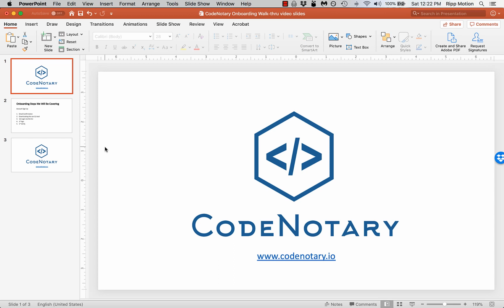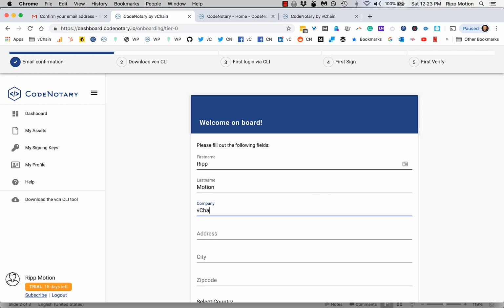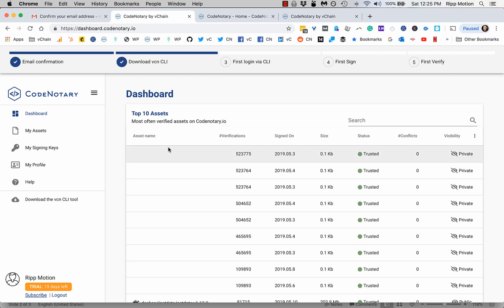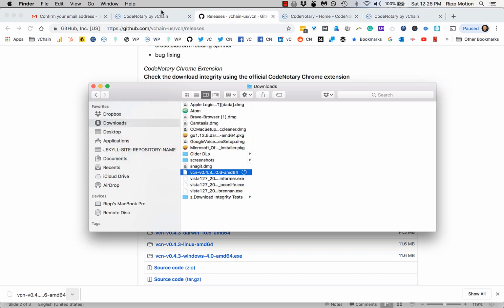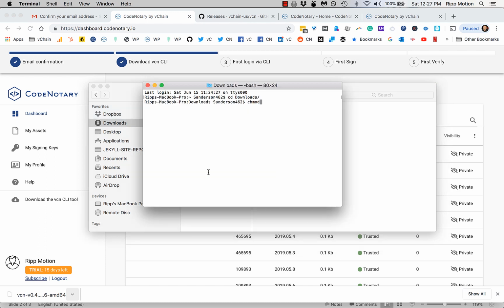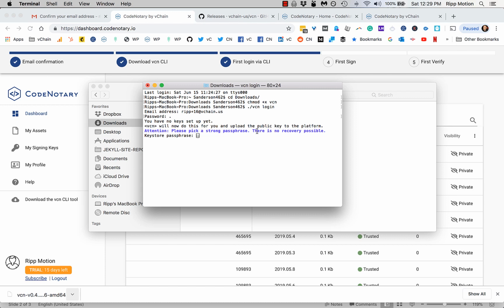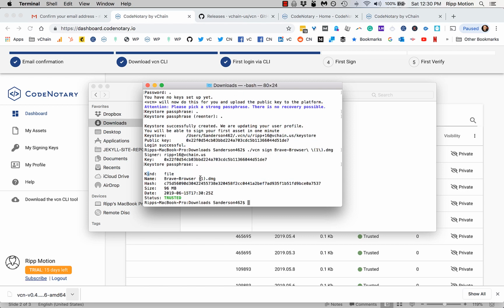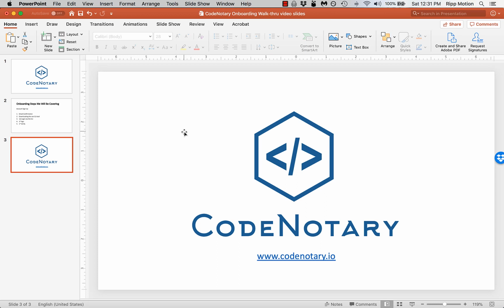CodeNotary - Onboarding Walk Through Using the vcn CLI tool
This demo video walks you through the initial onboarding steps with CodeNotary’s CLI tool, vcn. You will learn how to easily complete each ot the following 5 onboarding steps.

Email Confirmation
Download vcn CLI
First Login via the CLI
First Sign
First Verify

ABOUT CODENOTARY

Achieve immutable trust for your build code and protect yourself and your customers from malware injected containers, clusters, and code of all sizes. Use CodeNotary to ensure your code’s integrity and it is as easy as 1-2-3.

Sign your local code copy
Download the repo copy of the same ‘code’
Verify the downloaded copy matches the local copy you signed

If the downloaded image matches your local copy, you can be sure that it has not been tampered with. And you are done.

In addition, you can maintain continuous verification monitoring of your code with automated integrity checks of your code against its known safe version using a sidecar we developed, vcn-watchdog. If a container fails a verification check, you will be alerted.

Be 100% sure your code is exactly how you left it by using CodeNotary. Code integrity is no longer a question with today’s technology. It is now possible to verify the integrity of all of your code at every stage of the build process before you ever deploy anything into production or even advance it to the next build stage.

Additionally, one of the best things with CodeNotary’s robust, multi-layered, security solution is its seamless integration prevents problems from arising and scaling in size later on down the pipeline. You will have significant savings by avoiding potential patch costs and other associated damages.

You now have the ability to maintain a 30,000-foot view that scopes down to an infinitely granular level of all shipped products and their architectural components sent to any customer by integrating CodeNotary’s blockchain technology into you DevOps build processes and beyond.